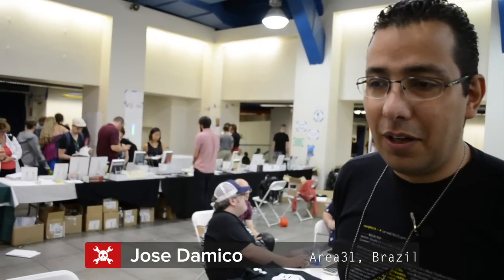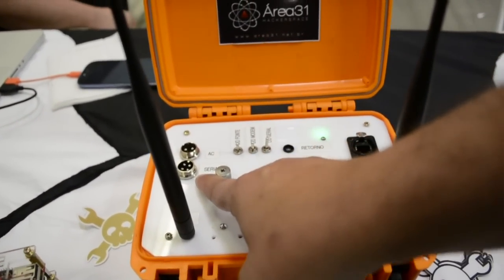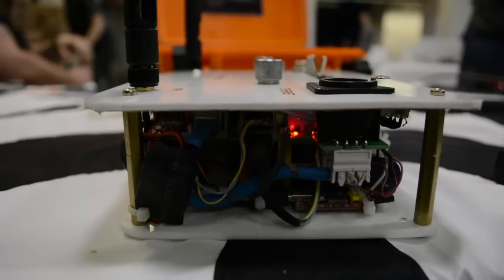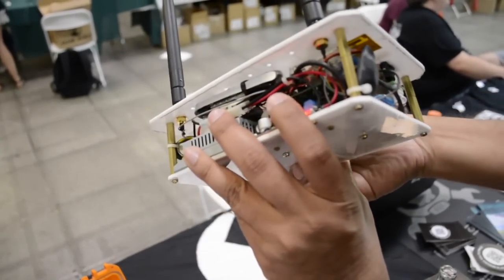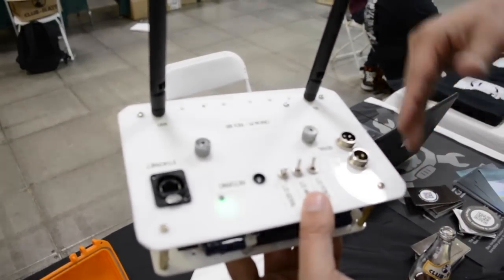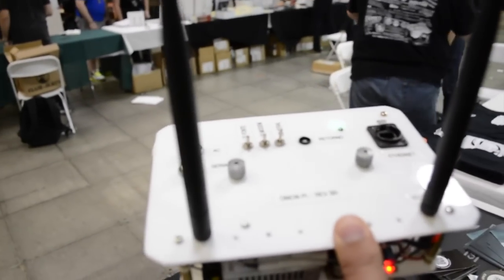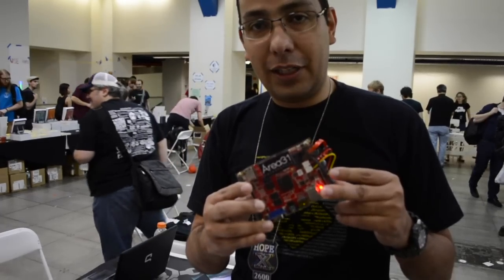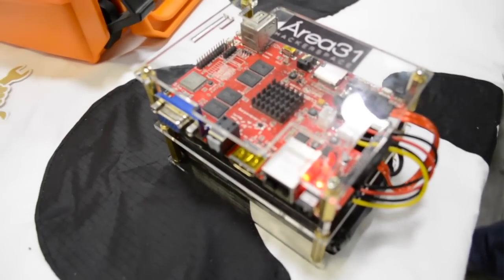The Ultimate OnionPi At HOPE X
Jose Damico builds an awesome battery-powered OnionPi with 4G, Ethernet, and WiFi interfaces. Also, a board running Samba on TrueCrypt volumes. Read the post